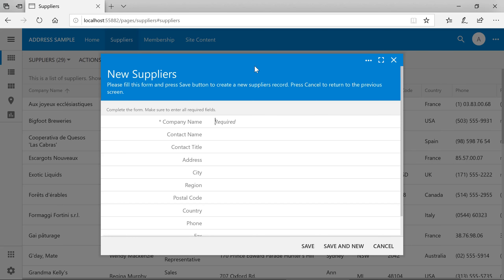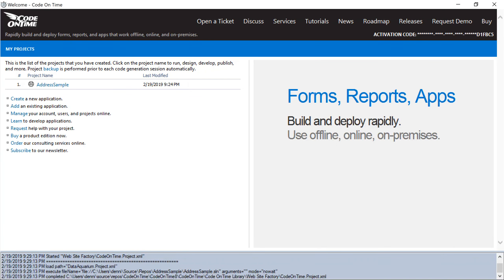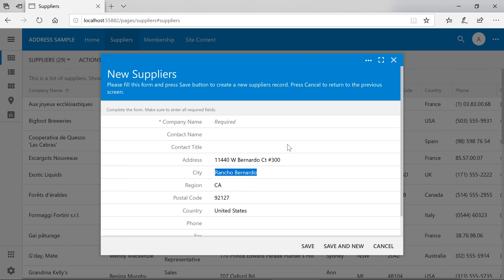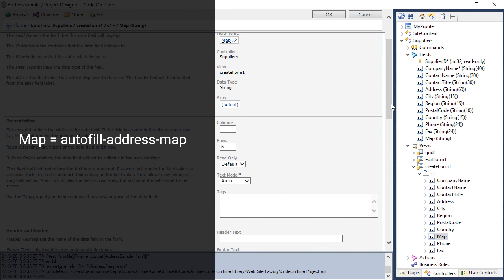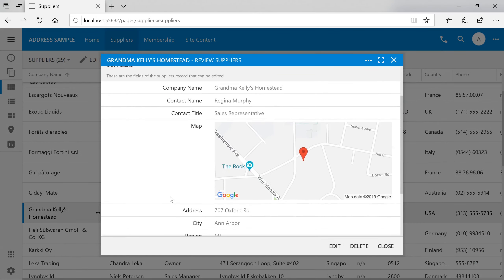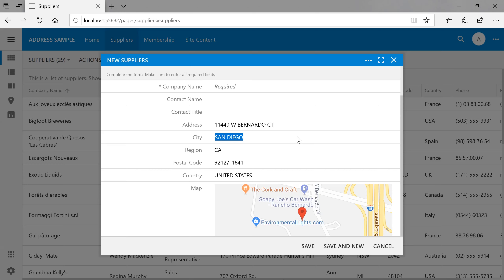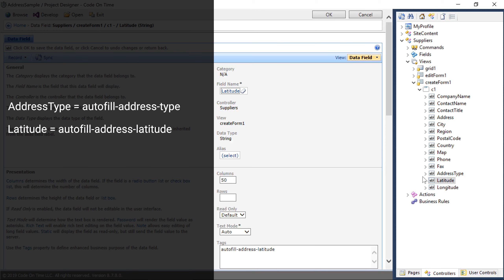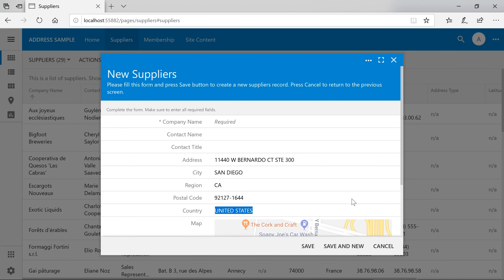Postal Address Verification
Learn how to make an app that captures accurate postal addresses, displays each address on the map, verifies them with USPS, and captures latitude and longitude. Apps created with Code On Time support automatic address lookup and verification with zero programming.